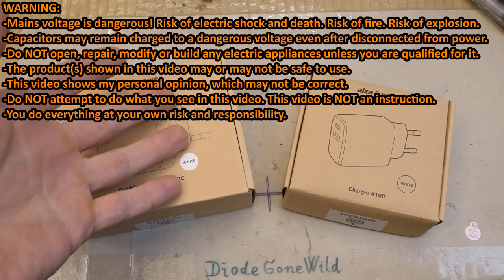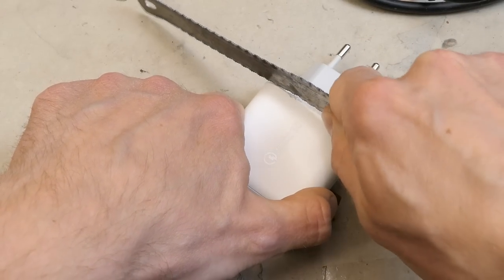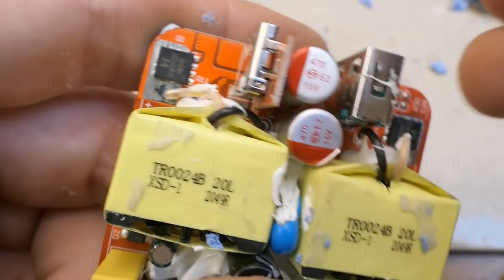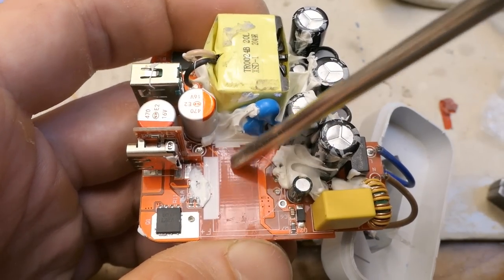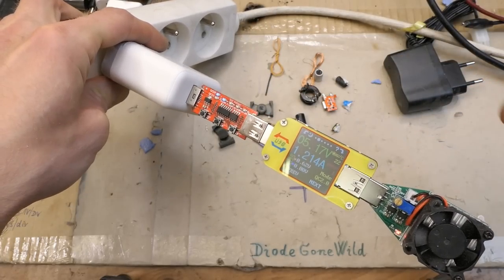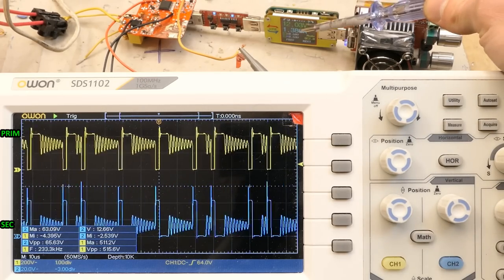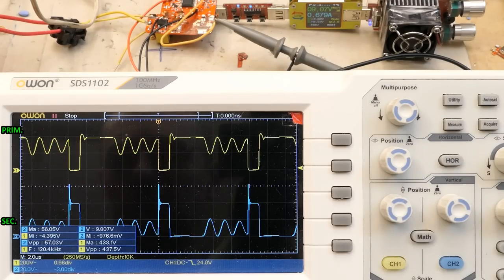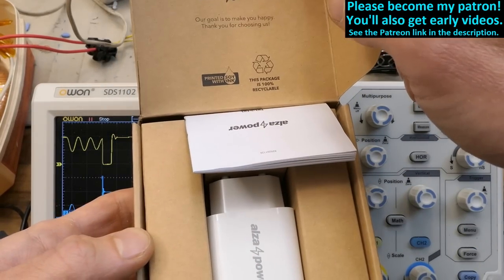A safe USB phone charger? What's inside?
What's inside a better USB charger - Alza power double charger Q200C / Qualcomm quick charge 3.0 with one USB and one USB C port. I'm examining the internals, partially reverse engineering the schematic and explaining how does it work. Including the autopsy of the switching transformer, oscilloscope measurements and explaining a flyback switching power supply with a synchronous rectifier.